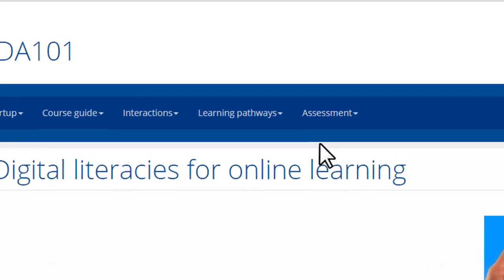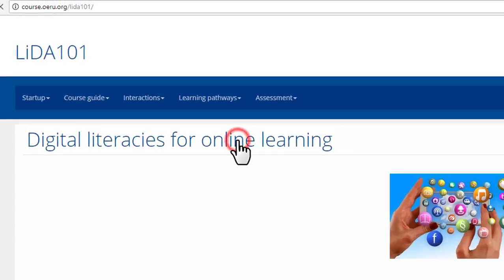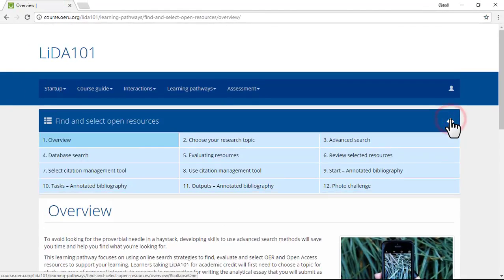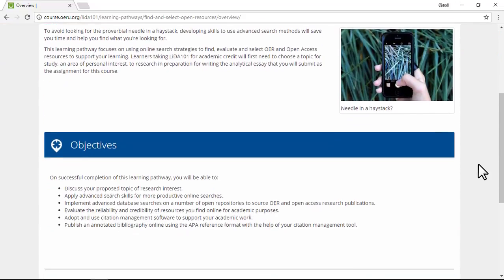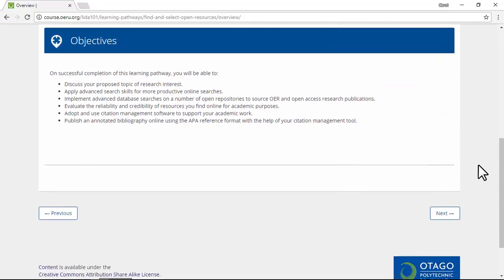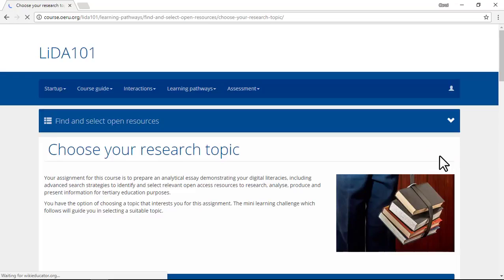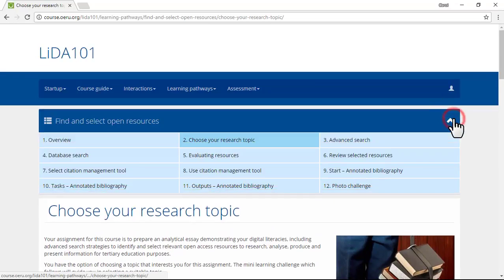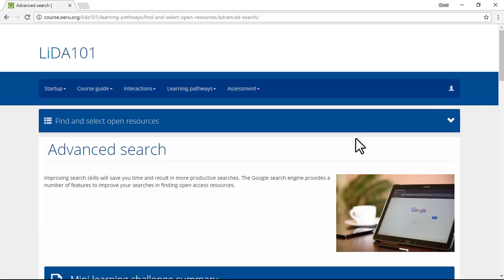OERu learner support - Navigating a learning pathway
How to navigate an OERu learning pathway on the course.oeru.org site